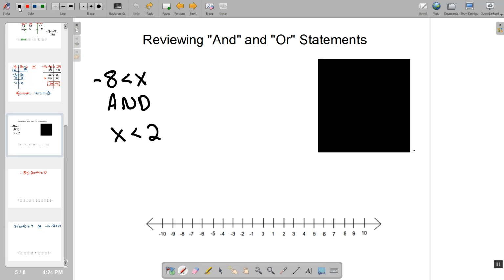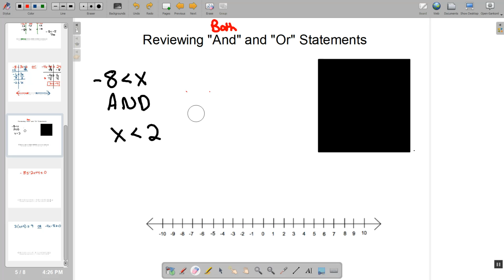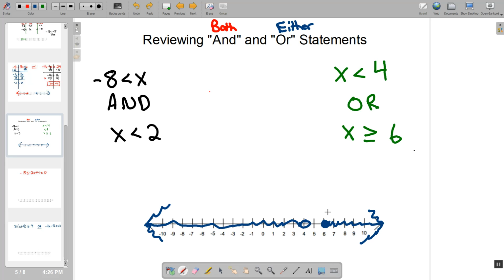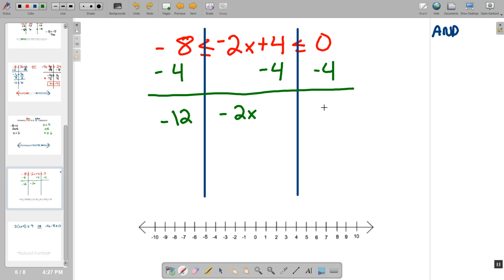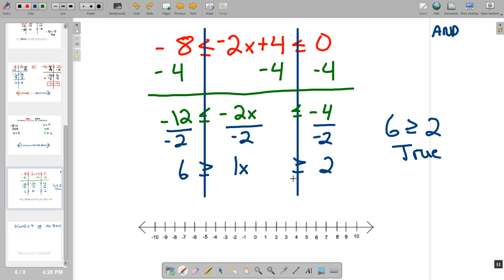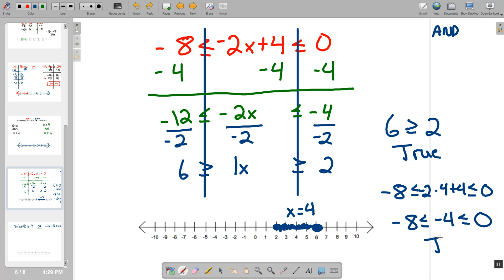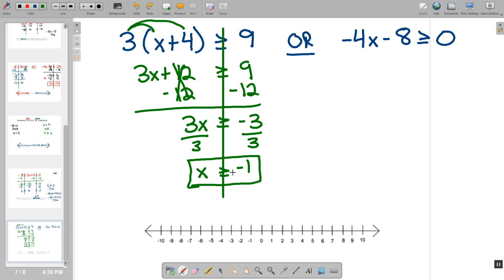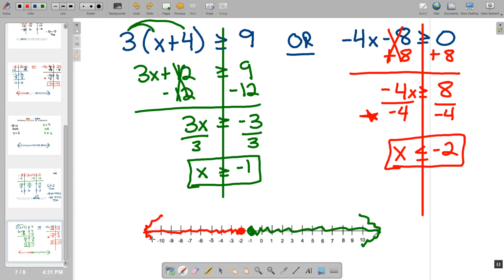L.4 Solving Compound Inequalities Retake